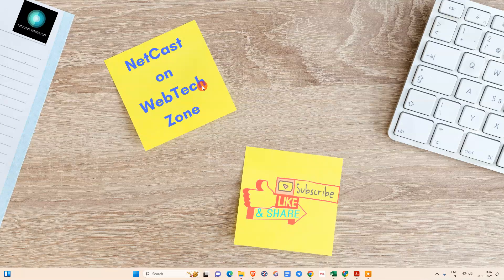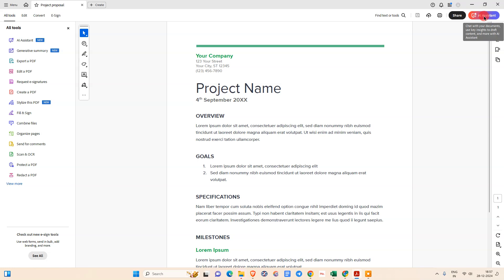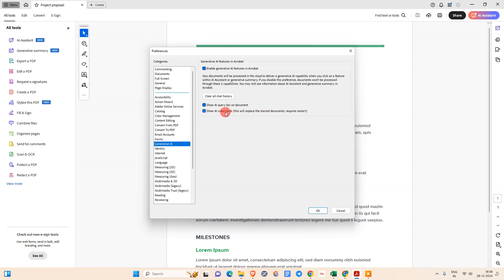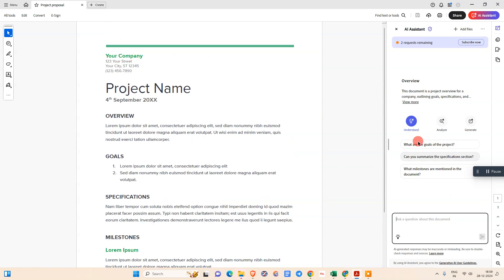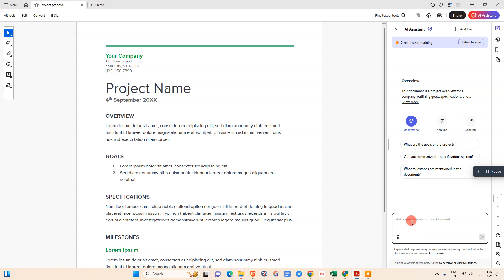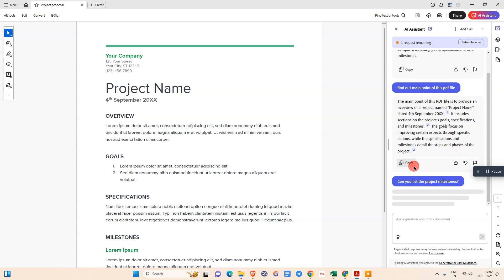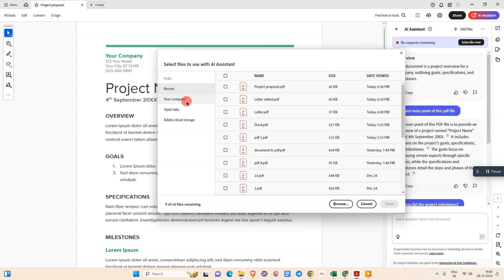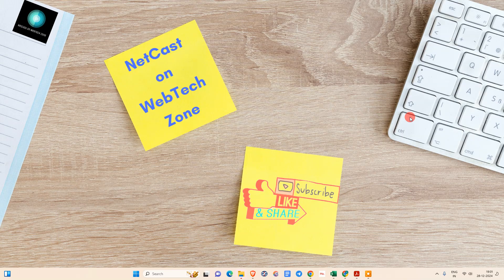How to Use Ai Assistant in Adobe Acrobat Pro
In this tutorial, I show how to use AI Assistance in Adobe Acrobat app. First, enable AI features under Preferences in the General tab. Open your PDF, click the Assistance button, and ask questions or summarize the document. The AI works like ChatGPT, providing summaries, key points, or generating ideas based on the content of your PDF.